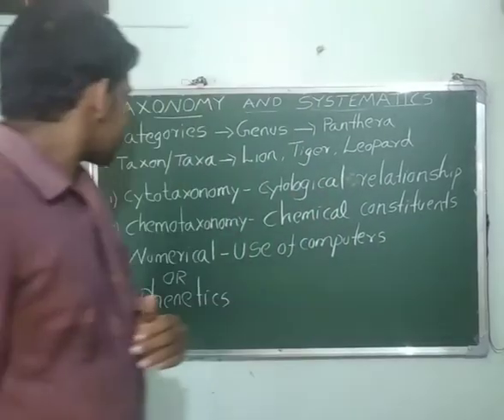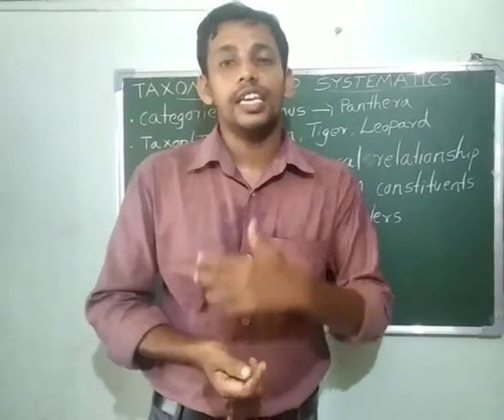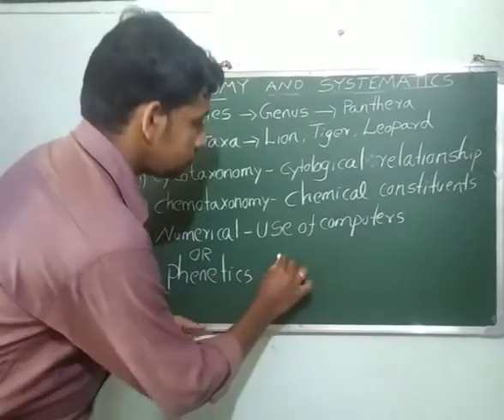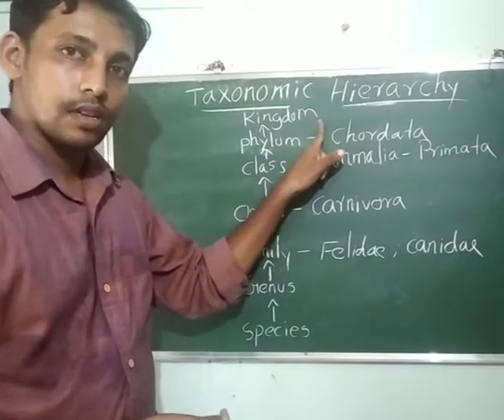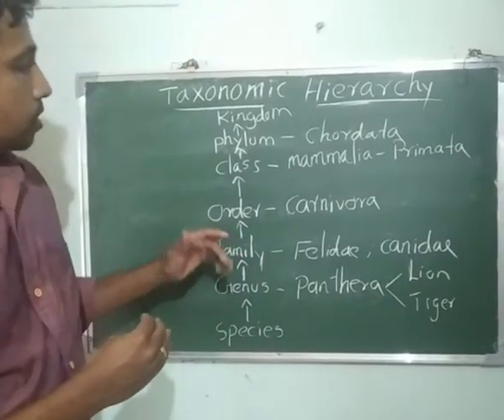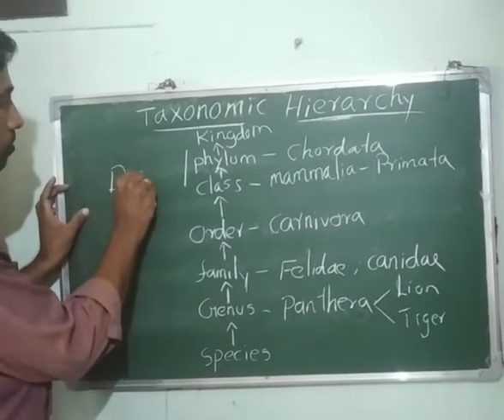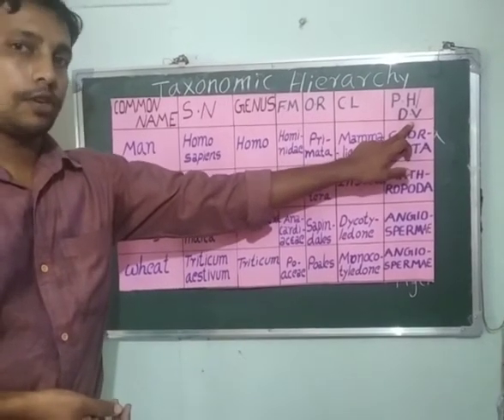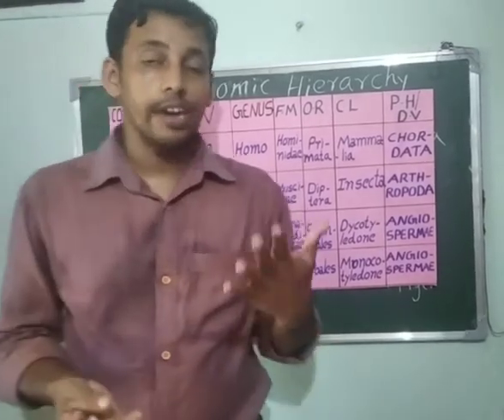Biology- Class 11- chapter 1- part 3